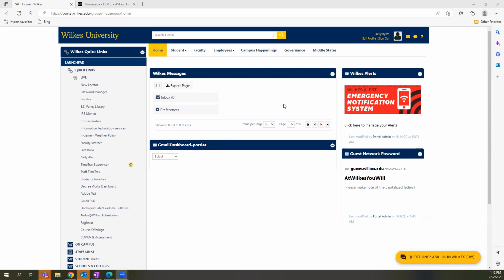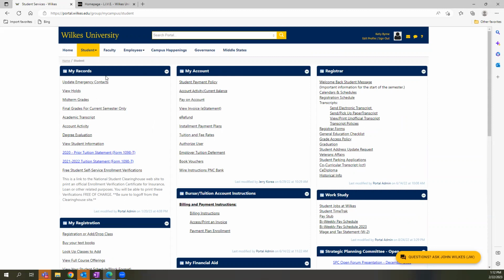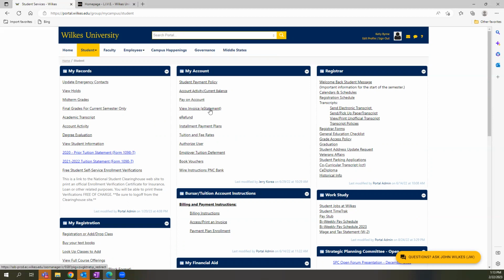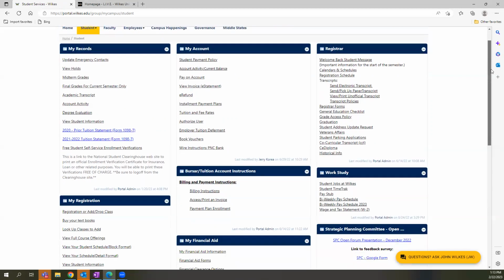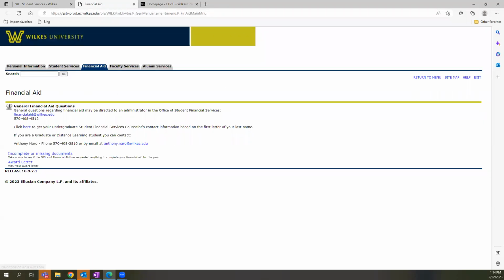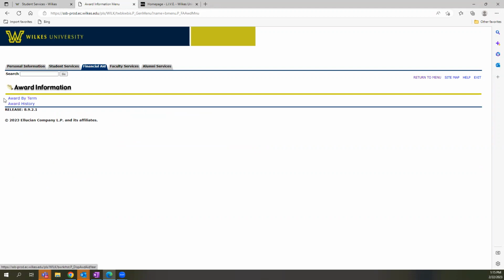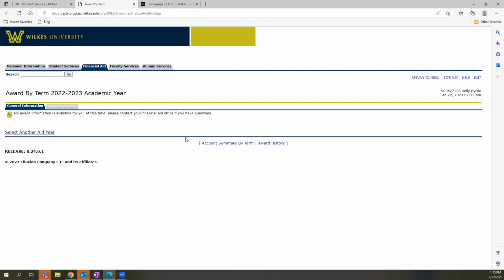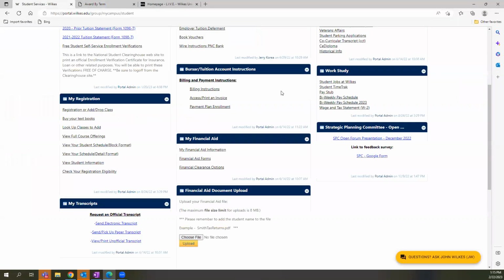Wilkes Portal Tutorial: Financial Aid